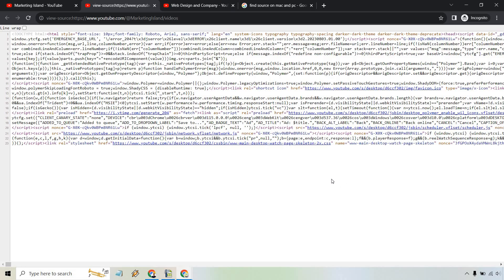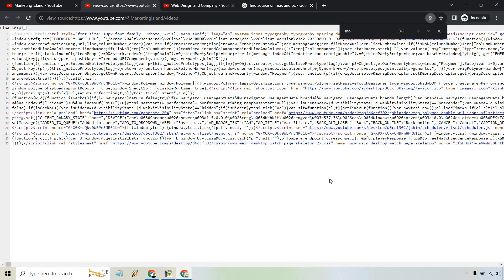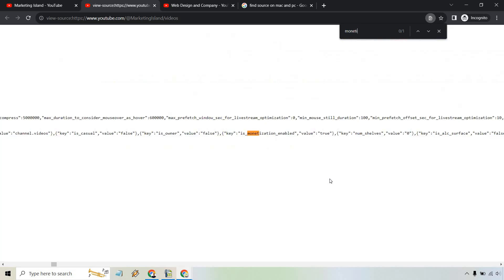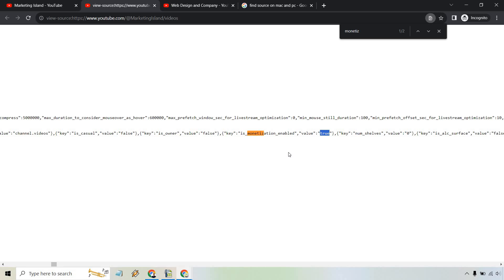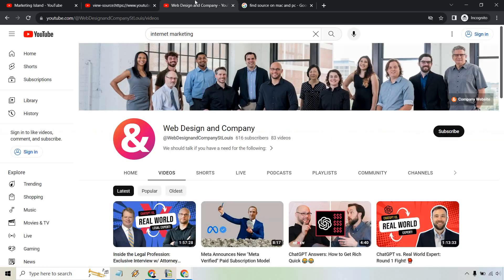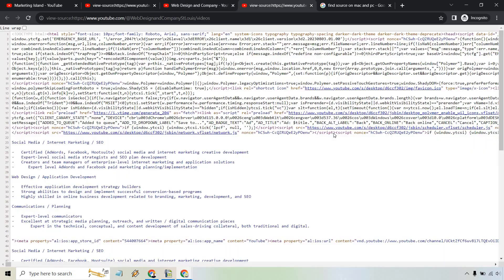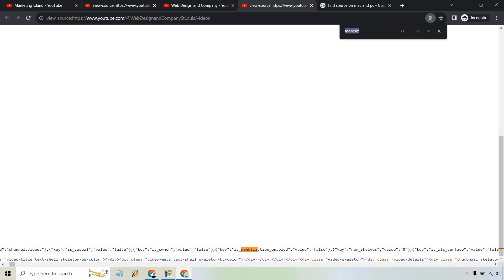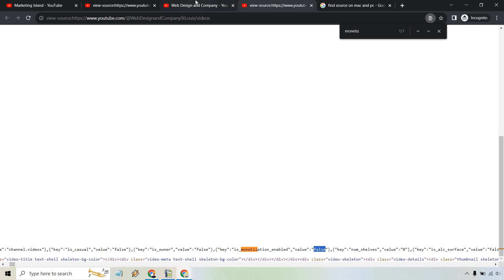How To Check If YouTube Channel Is Monetized Or Not (Is A YouTube Channel Monetized?)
How To Check If YouTube Channel Is Monetized Or Not

Have you ever asked yourself: Is a YouTube channel monetized? and didn't know the answer? Well, in this video I am going to show you a quick and easy way to check if a YouTube channel is monetized or not. Check out the video to see how it is done.